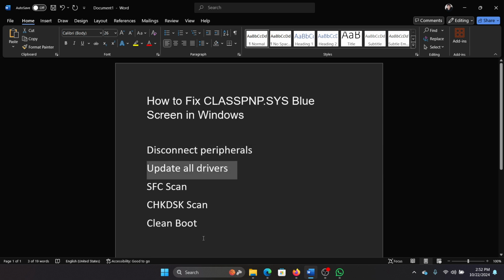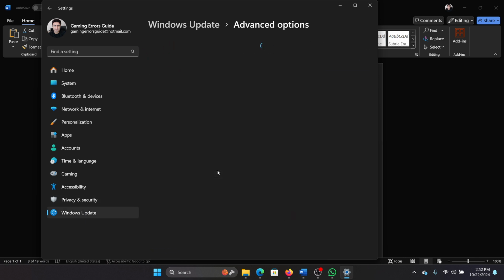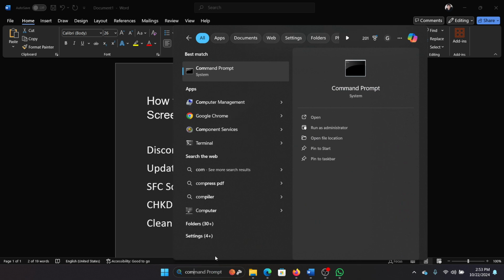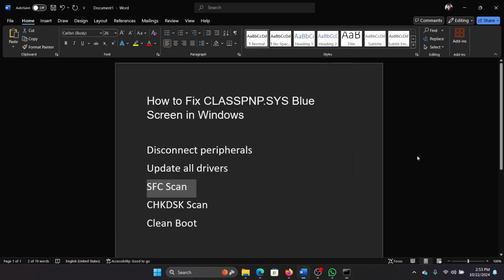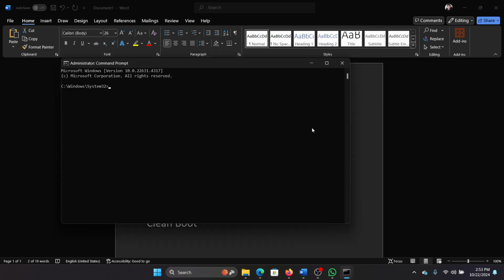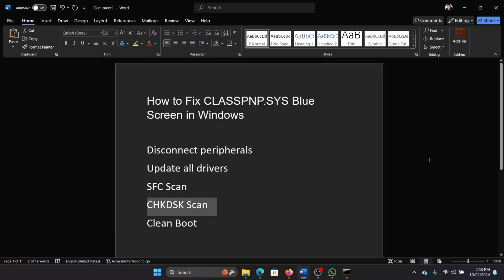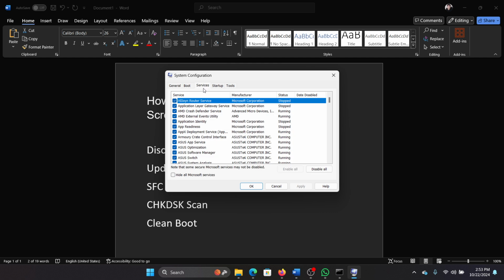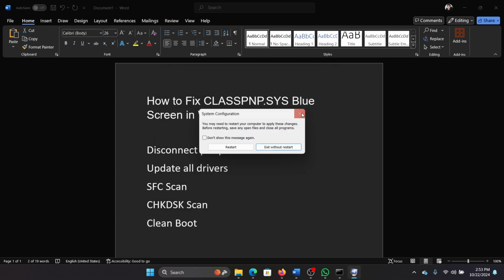How to Fix CLASSPNP.SYS Blue Screen in Windows 11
Video Title: How to Fix CLASSPNP.SYS Blue Screen in Windows 11

If you wish to fix CLASSPNP.SYS Blue Screen in Windows, then please watch this video.